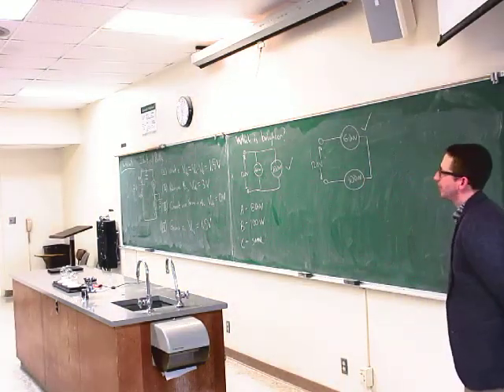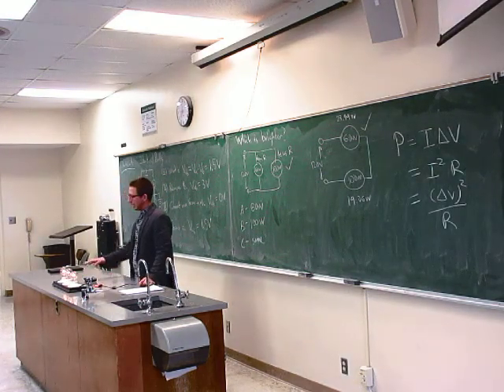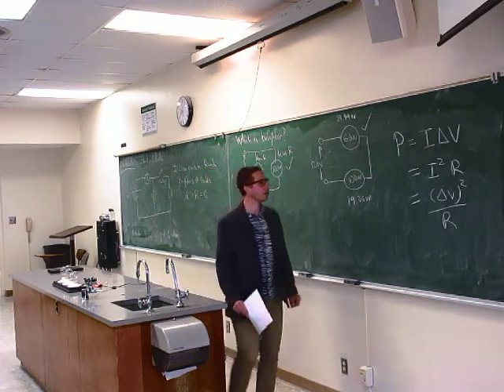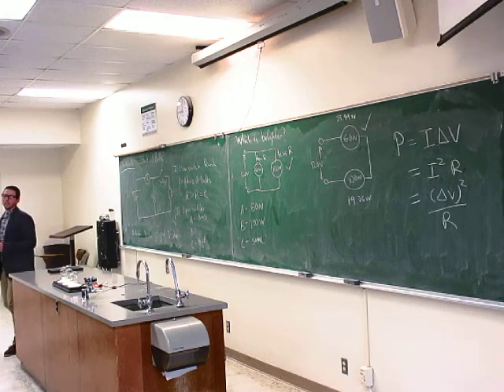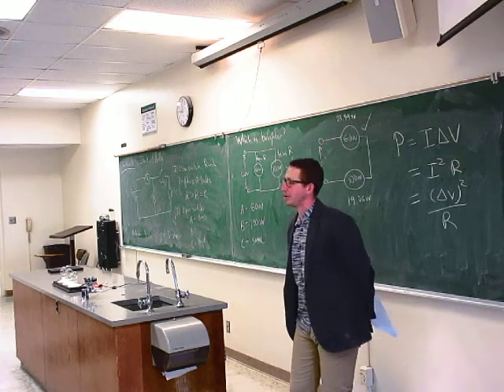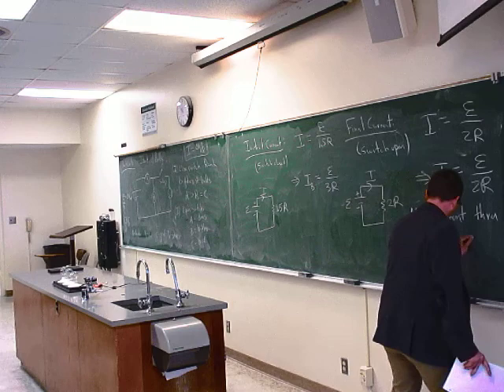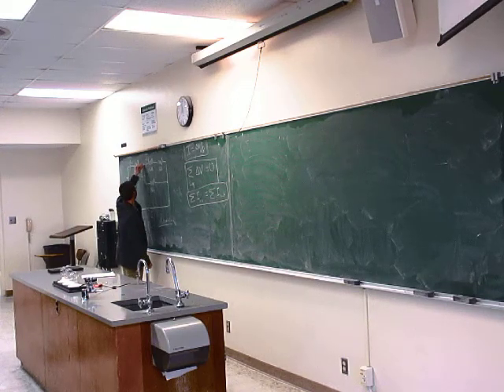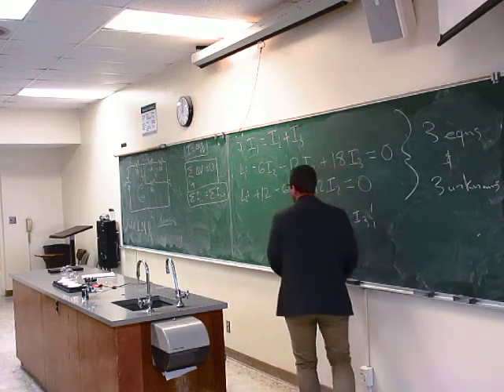Circuit Analysis by jumping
0:50 Identical bulbs in series
14:00 Jumping on the desk
15:15 120 Volt Electric outlets
27:00 Series and Parallel Bulbs
28:10 Determining Brightness of Bulbs
45:30 Basic Principles Governing Circuits - Ohm's Law, Kirchoff's Loop Rule (Energy Conservation), Junction Rule (Charge Conservation)
46:00 Circuit Analysis - System of Equations